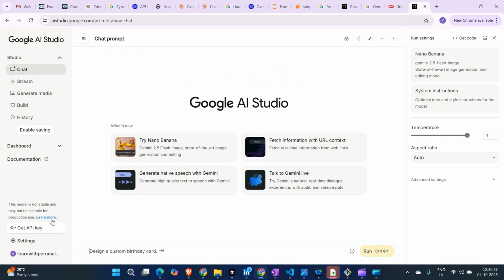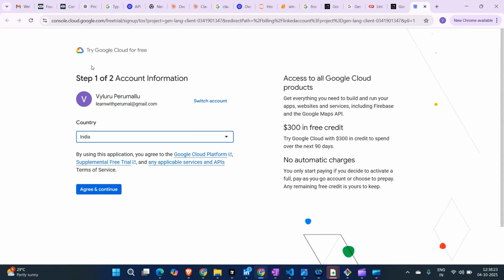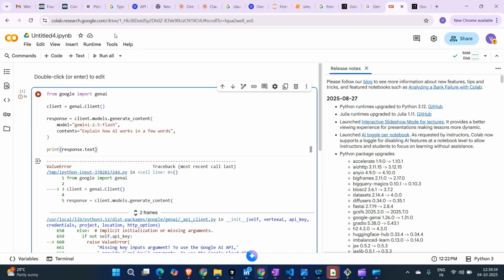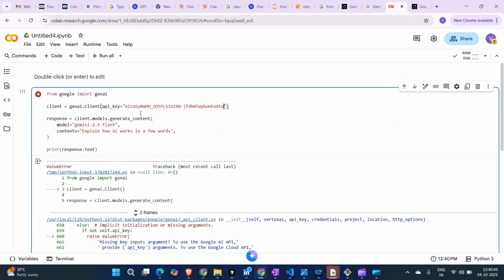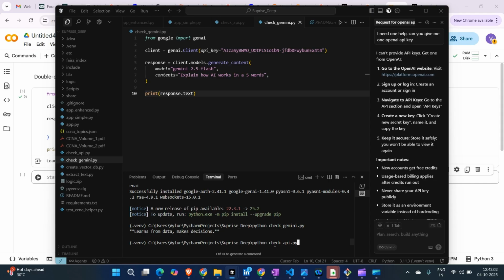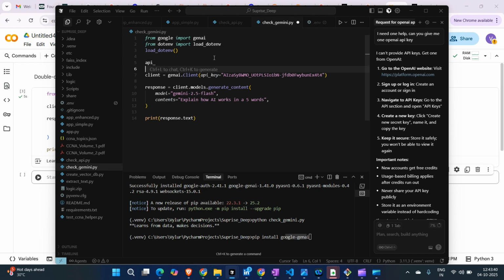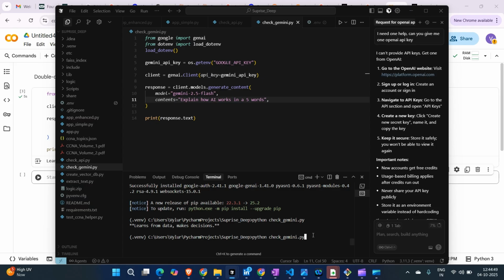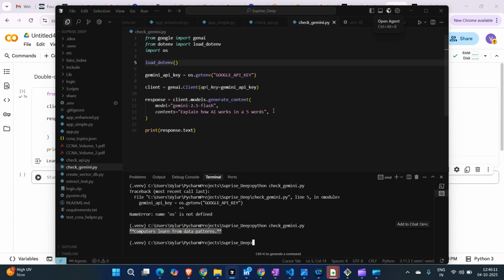How to Get GEMINI API for FREE: Access Google's AI Models (No Cost Tutorial)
🚀 Unlock the Power of Google GEMINI API for ABSOLUTELY FREE! 🚀

Are you eager to tap into Google's cutting-edge AI models like GEMINI but worried about the costs? In this ultimate tutorial, I'll show you step-by-step how to get your own GEMINI API key and access these powerful models without spending a single penny!

🔥 What You'll Learn in This Video:
*   How to create a Google Cloud Project (the right way for free access)
*   The exact steps to enable the GEMINI API
*   How to generate your API key securely
*   Live coding demonstration: I'll show you how to integrate the GEMINI API with Python (or your preferred language)
*   See real-time results and outputs from the GEMINI models!
*   Tips and tricks to stay within the free tier limits and avoid unexpected charges.

Whether you're a developer, a student, an AI enthusiast, or just curious about what Google's AI can do, this video is your gateway to building amazing projects with the GEMINI API for free. Stop waiting and start creating!

*   Google AI Studio: [Link to Google AI Studio]
*   Google Cloud Console: [Link to Google Cloud Console]
*   My GitHub Repo with Code Snippets: [Link to your GitHub repository]
*   Official GEMINI Documentation: [Link to official GEMINI documentation]